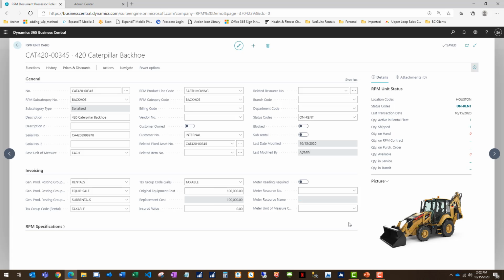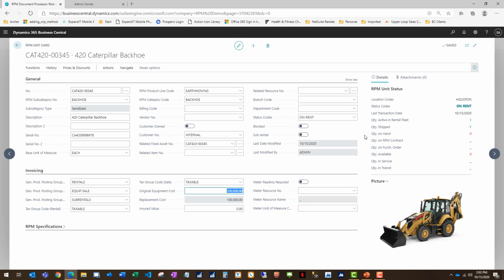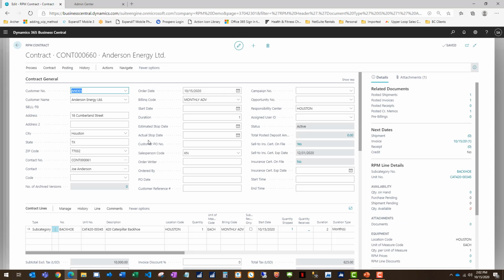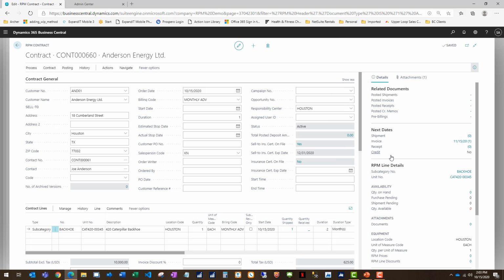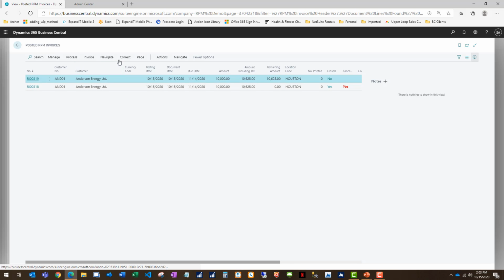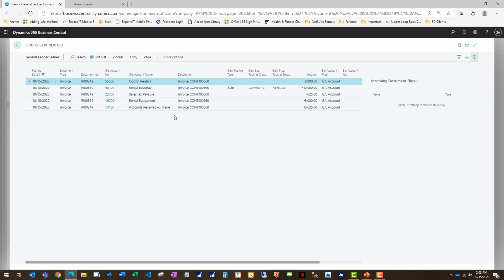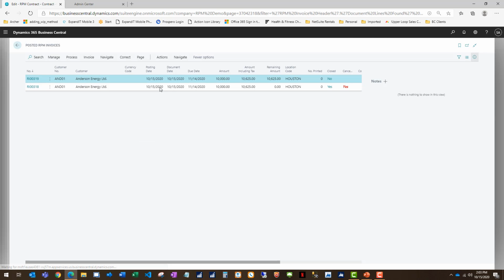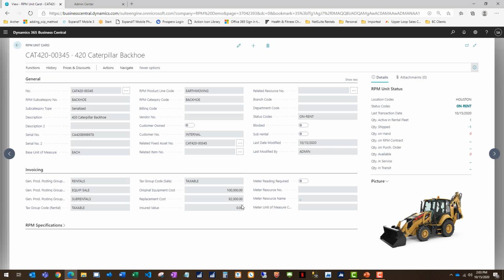RPM | Rental Costing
In the rental industry, there are multiple ways in which equipment dealers will post costs against the rental equipment. In this video, we'll show you how RPM is capable of posting a rental cost with each rental invoice.